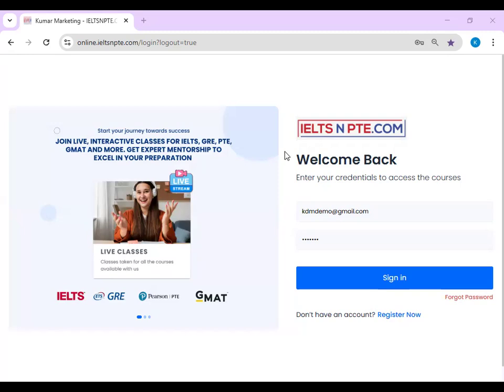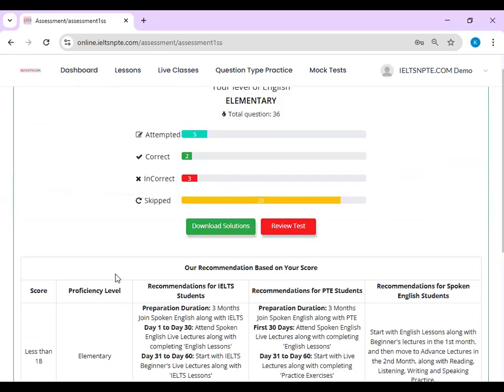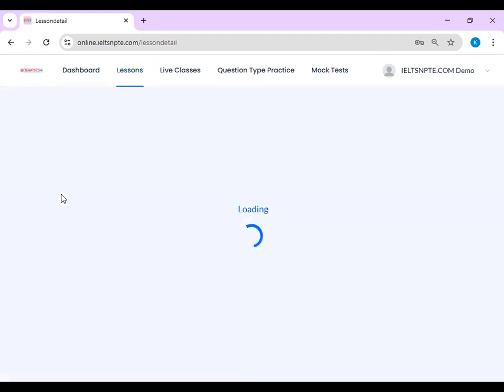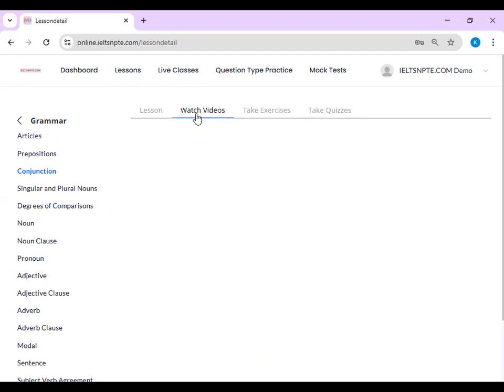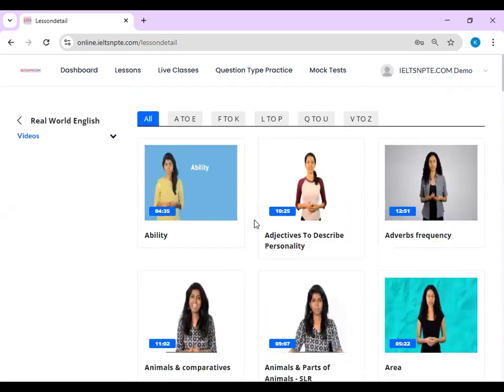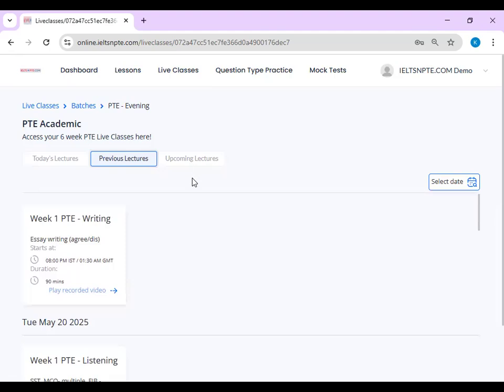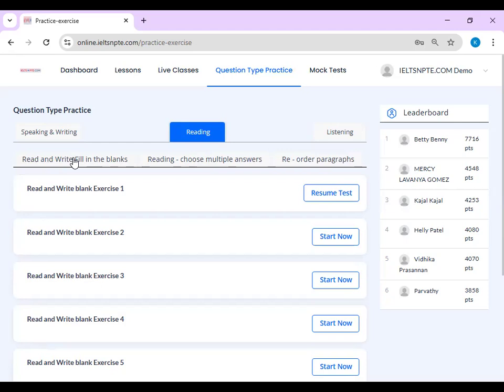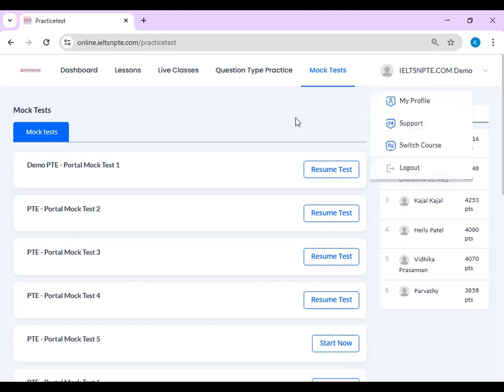🎓 Online PTE Coaching with ieltsnpte.com 🎥 Watch Demo, 📝 Register & Get 3 Days Free Trial!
🎥 Watch the Demo Video for Online PTE Coaching

📝 Register Easily as per your needs

🆓 Get 3 Days Free Trial

🌍 Access Anytime, Anywhere – Learn at your own pace

⏱️ Save Time with structured coaching

🎯 Many students have achieved their desired PTE scores

🏆 Our PTE Coaching Packages

1️⃣ PTE Academic Champion
📆 180 Days of Online Coaching

🧑‍🏫 Live Classes

📹 Access to Full Video Bank

💡 180+ Practice Exercises

💡 180+ Practice Exercises

📹 Video Bank Access

💡 180+ Practice Exercises

🚀 Start your PTE journey now with ieltsnpte.com
👉 Watch Demo | Register | Try Free for 3 Days.